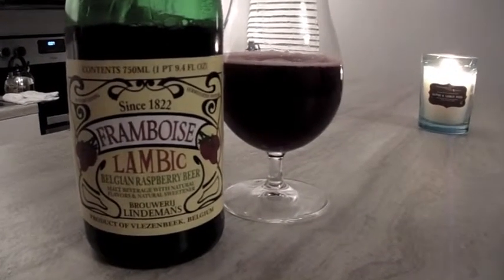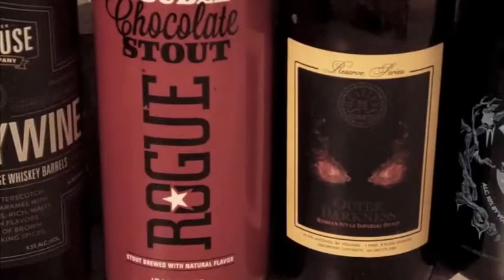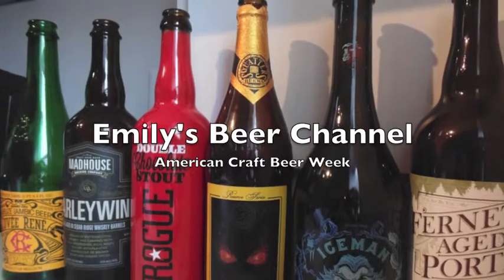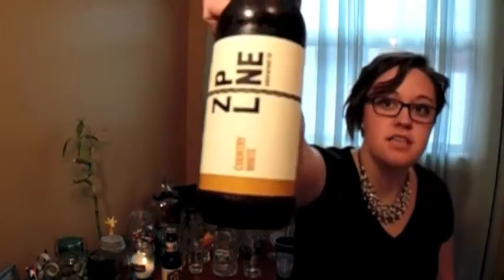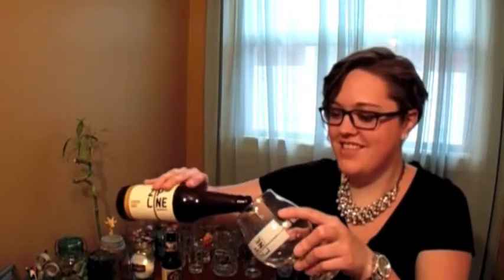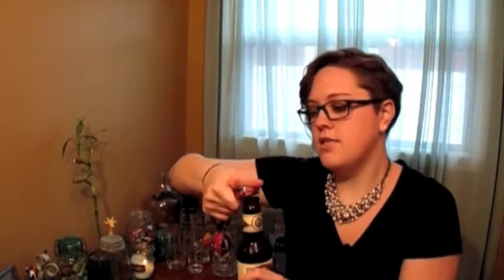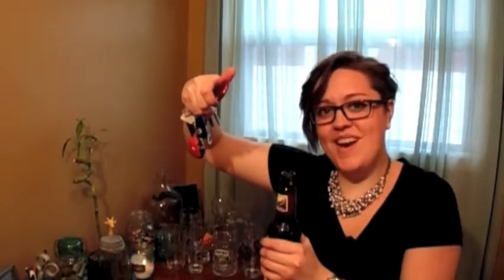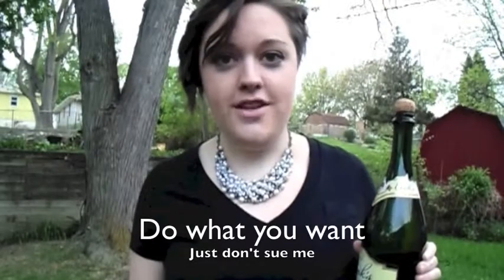American Craft Beer Week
This week is American Craft Beer Week so after you're done watching this, go have a beer at your favorite local brewery!
This week I tasted beers from Zipline (Lincoln), Empyrean (Lincoln), and Odell (Fort Collins). They were all delicious so go check 'em out!